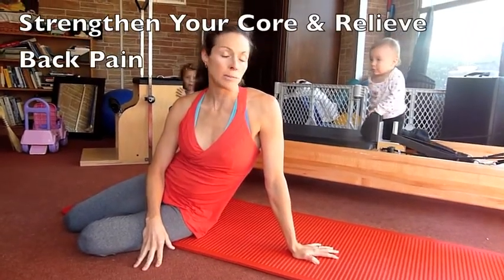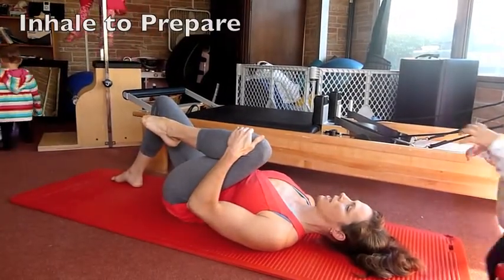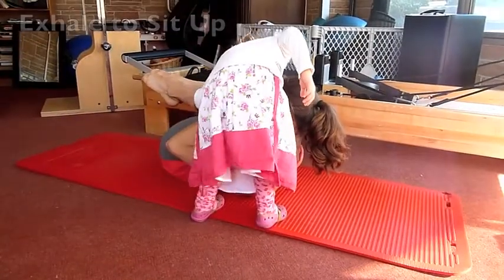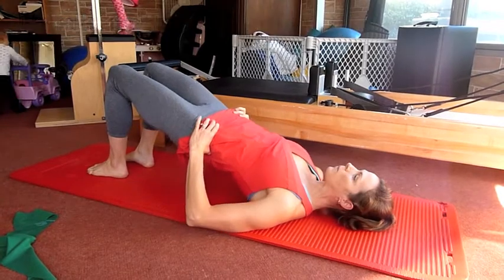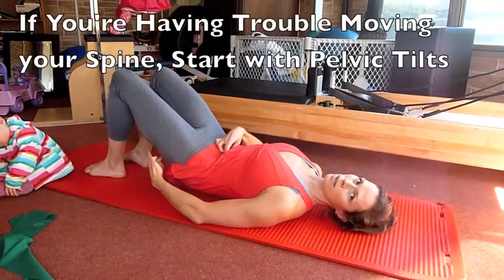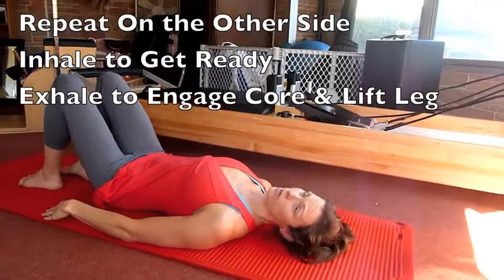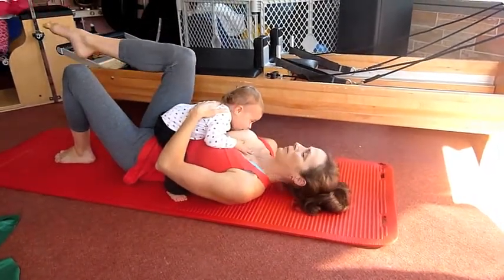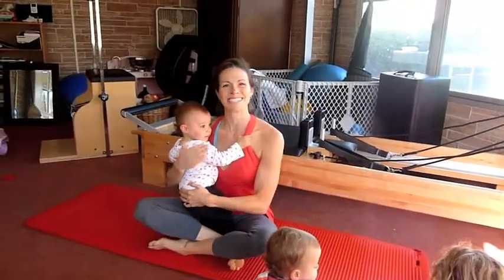Relieve Lower Back Pain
Founder of Asobi Sport Family Fitness, Sarah Harding shows Parents how they can relieve lower back pain through exercise.  Enjoy working out with your kids and show them that exercise is natural and fun (even with all the interruptions!)